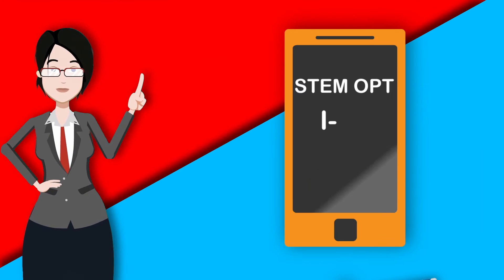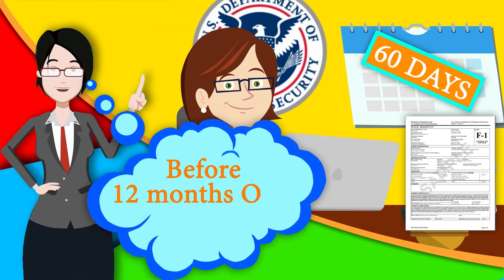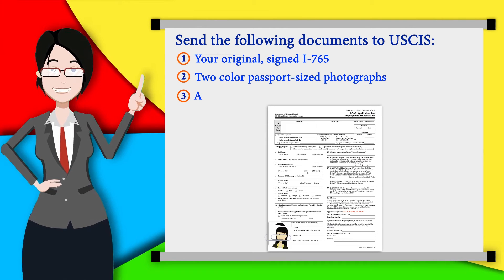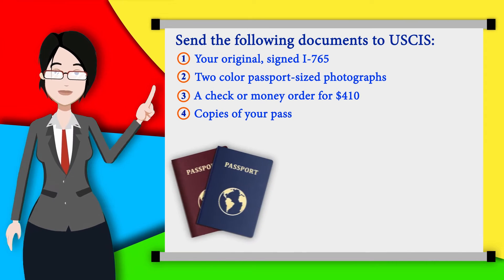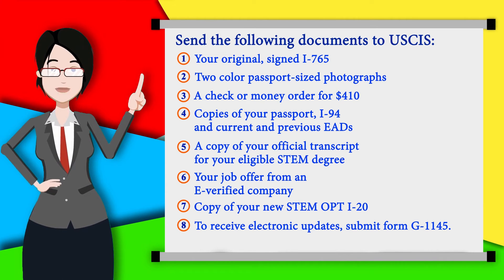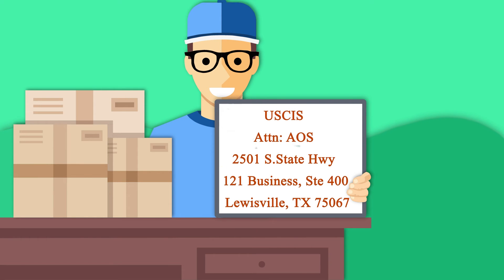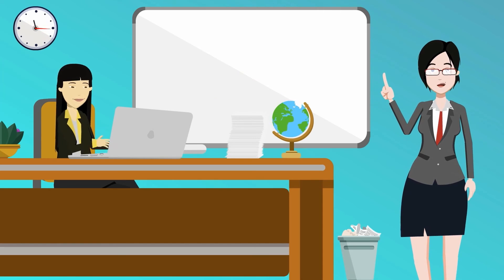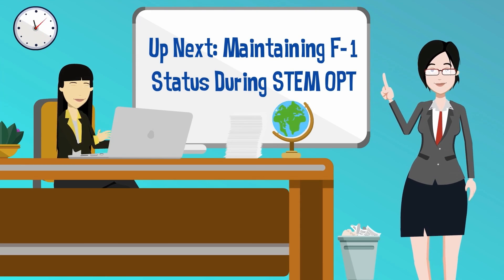STEM OPT Extension: Mailing your application to USCIS 2/3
Find out how to mail your application to USCIS. CC available. Important links and transcript below. 2/3

Transcript:

After you have applied for your STEM OPT I-20 and received it from OIE by email, you should print, sign, and copy the I-20 to include in your STEM OPT application to USCIS.  USCIS must receive your documents within 60 days from the time your I-20 was issued and before your 12 month OPT expires.   In addition to the copy of your I-20, you must send these documents to USCIS.

Your original, signed I-765
2 color passport-sized photographs that have been taken within the past 30 days.  Paperclip the photographs to the bottom left corner of the I-765.  (It's a good idea to write your name and I-94 number lightly on the back of your photos using pencil.)
A check or money order for $380 payable to U.S. Department of Homeland Security.  Paperclip your check on the top left corner of the I-765.
Copies of your passport, I-94, and current and previous EADs
A copy of your official transcript for your eligible STEM degree
Your job offer from an E-Verified company
Don't forget the copy of your STEM OPT I-20!
Finally, if you want to receive electronic updates on your application, submit form G-1145.  This is completely optional.

Now you're ready to mail your application to USCIS.  If you are sending it by express mail or private courier (non-USPS), use this address. (USCIS Attn: AOS 2501 S. State Hwy 121 Business, Ste 400, Lewisville, TX 75067).

USCIS' processing time is usually around 90 days.  So after you apply, there may be a period of time between your OPT expiration and when you receive your new OPT card.  That's okay.  You can work for up to 180 days, or about 6 months, while your application is pending with USCIS.

When your STEM OPT is approved, you will receive your new EAD at the address you listed on your I-765.

Up next: Learn how to maintain your F-1 status during STEM OPT

Created using PowToon and Adobe CC

Creative Team:
Meghan Merwin: Voice
Mohit Kumar Singh: Design & Production
Melody Ricks: Project Manager